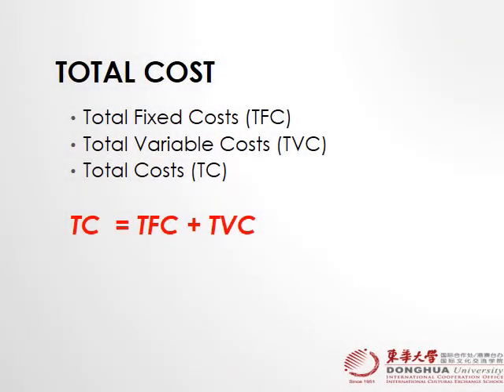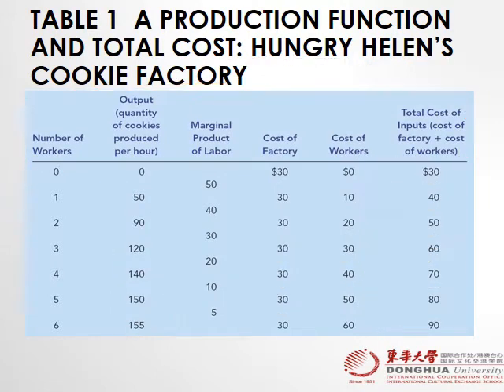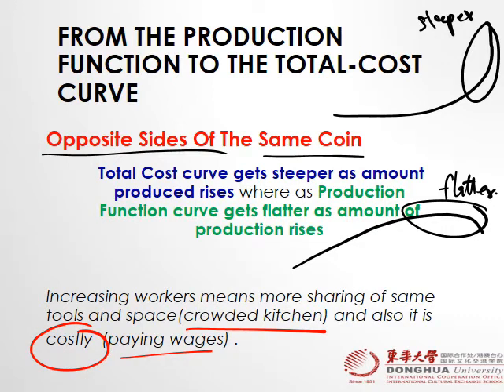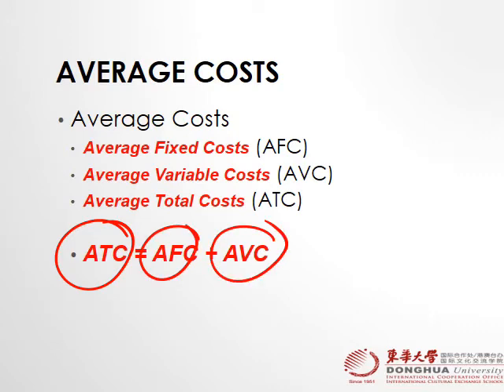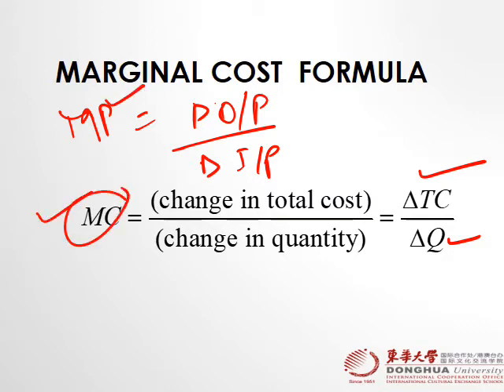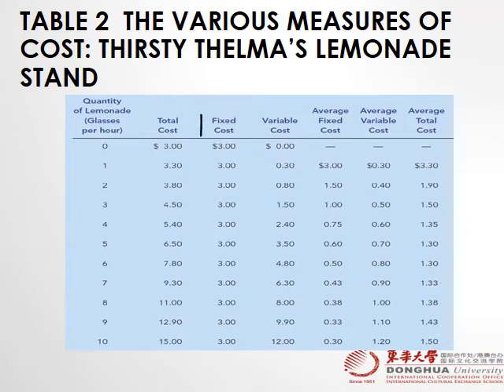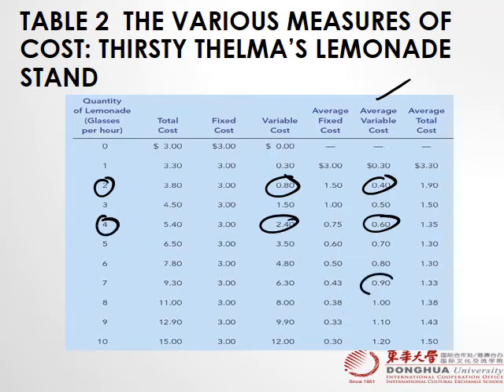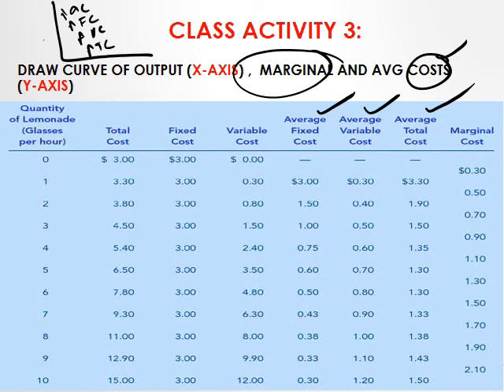Microeconomics Lecture 5,6 - Cost Of Production - 6